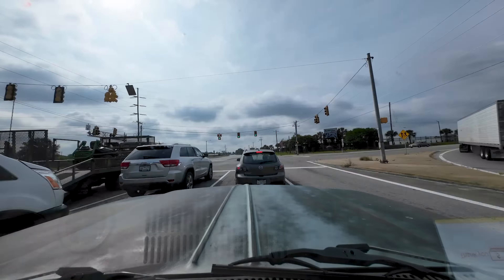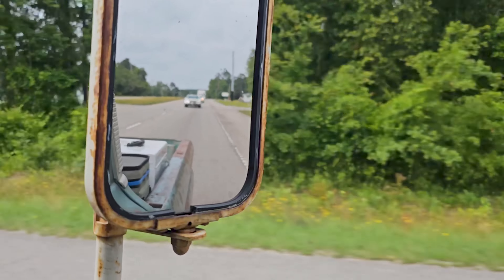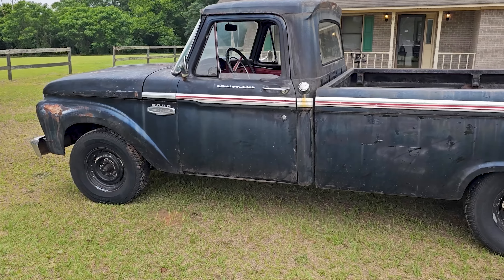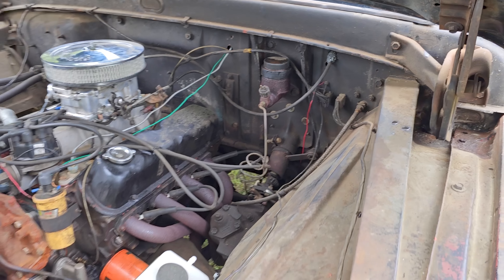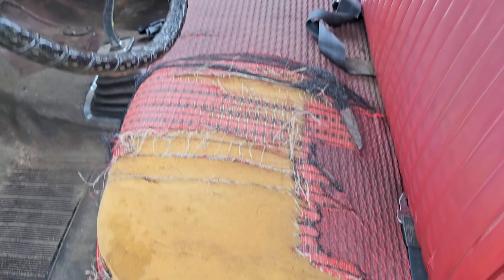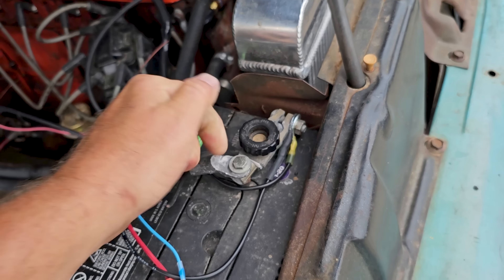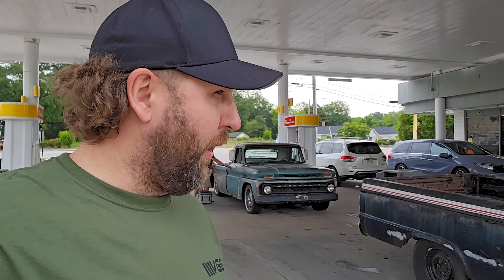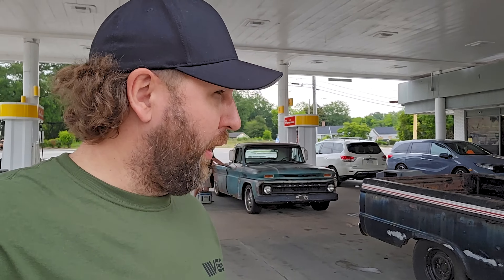Bought Sight Unseen! Will This Ford F100 RUN and DRIVE 640 miles home?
I bought this truck sight unseen. will it get me home this week?

SEND ME JUNK:
Lewisburg, TN
37091